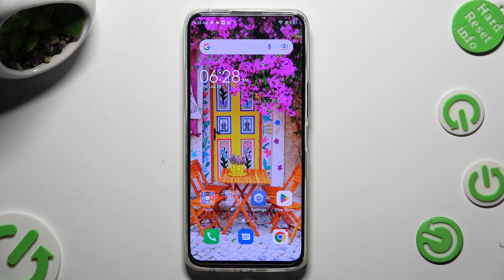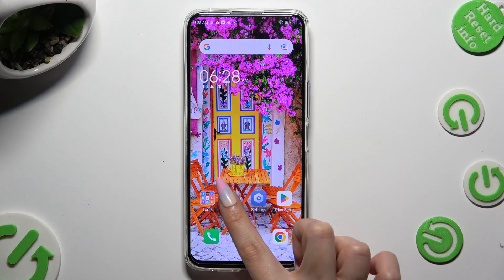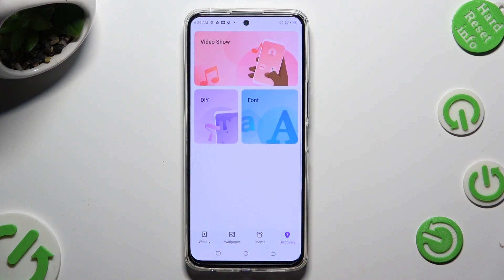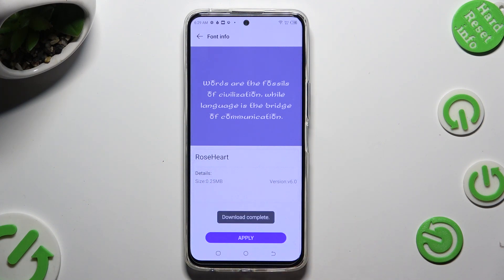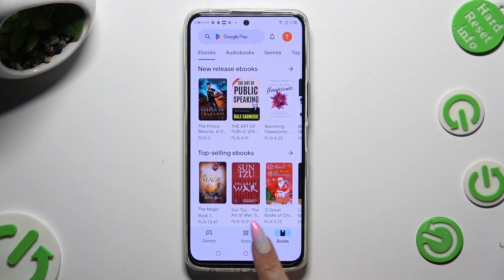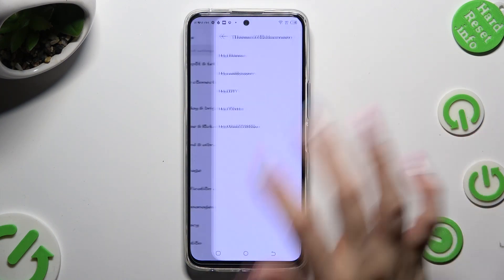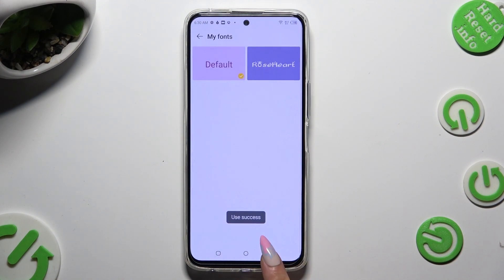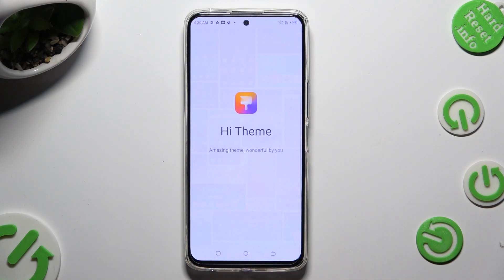How to Change Font Style on TECNO Camon 18 Premier? - Adjust Fonts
LeaLearn more about TECNO Camon 18 Premier
In this tutorial, you will learn how to change the font in TECNO Camon 18 Premier smoothly and easily. You can easily personalize your device by changing the font size and style. Check out the tutorial below, follow the steps, and you'll be able to customize your font in no time. Ensure that everything is clearly visible.

How to change Font Size in TECNO Camon 18 Premier?
How to change Font Style in TECNO Camon 18 Premier?
How to update Font in TECNO Camon 18 Premier?
How to personalize Font in TECNO Camon 18 Premier?